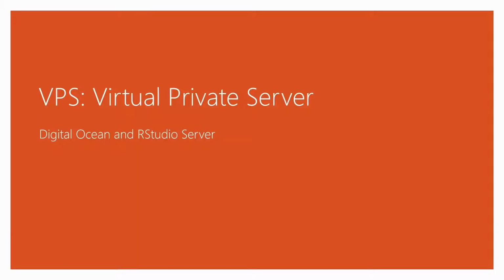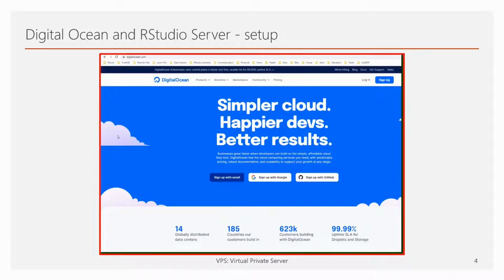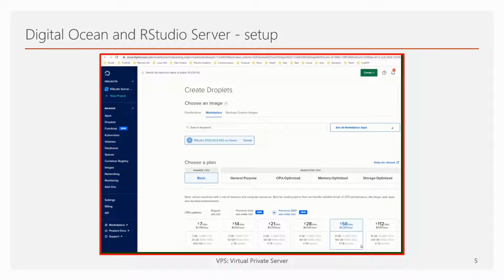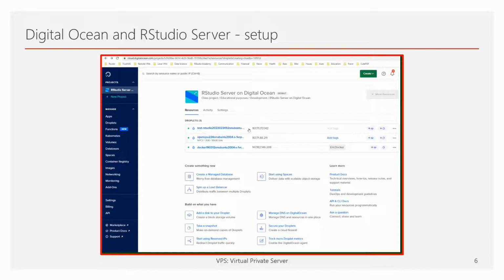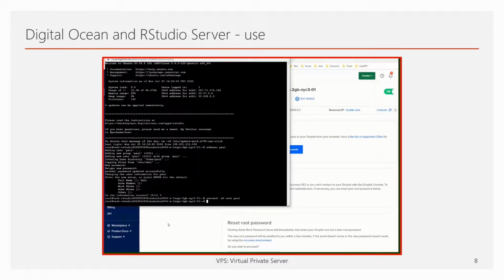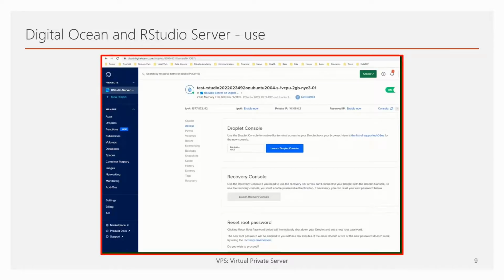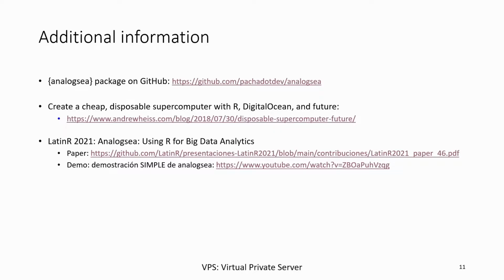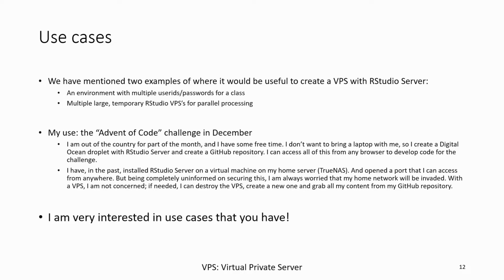Expo02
Digital Ocean and RStudio Server